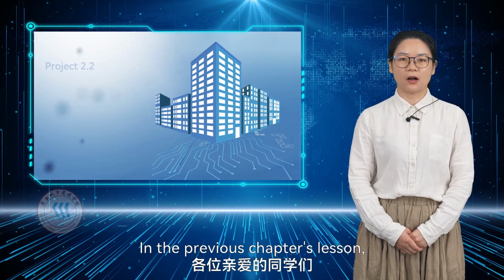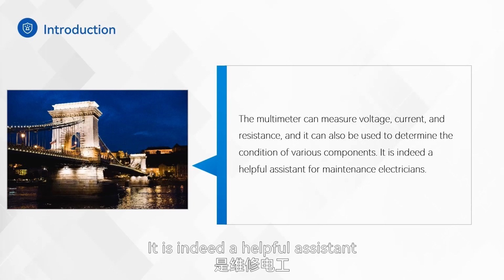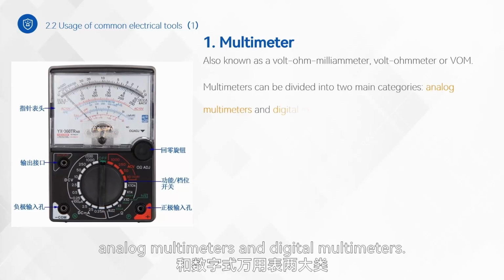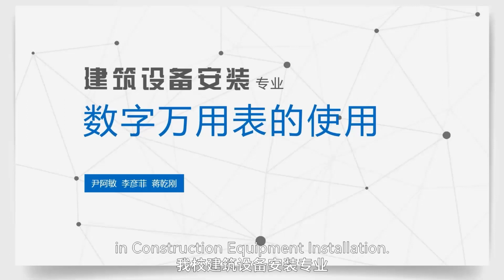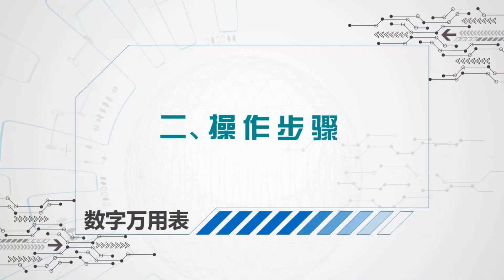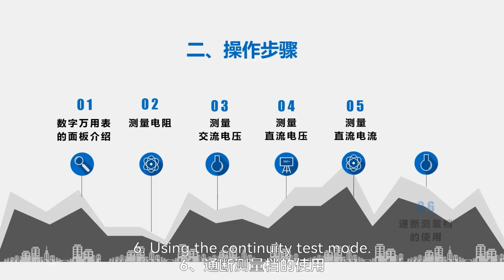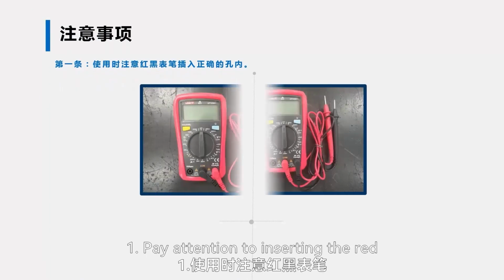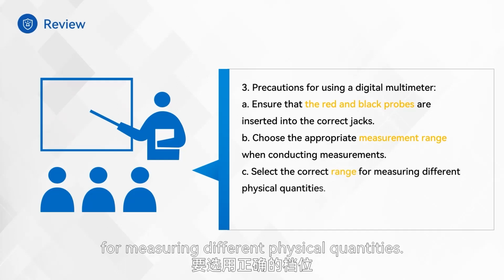6.Usage of Common Electrical Instruments 1